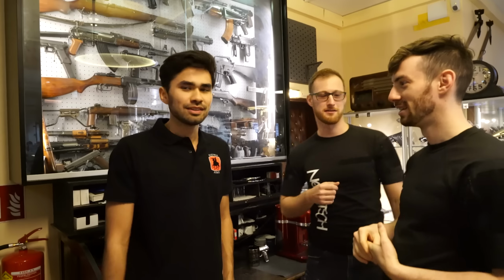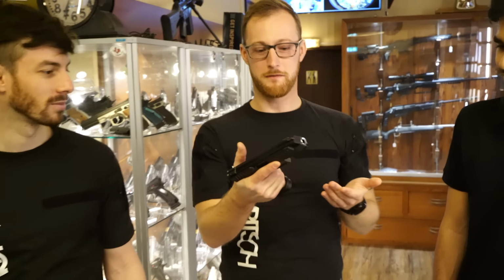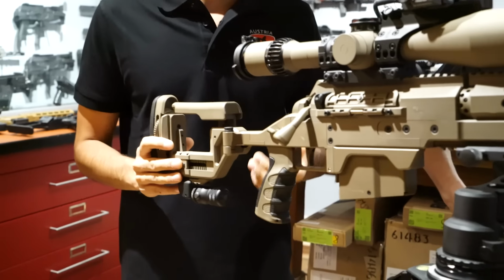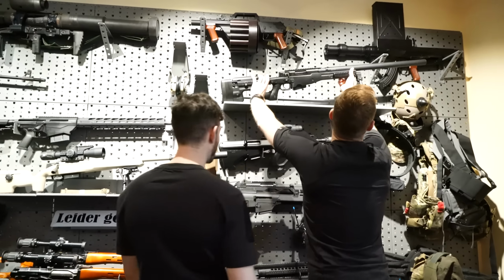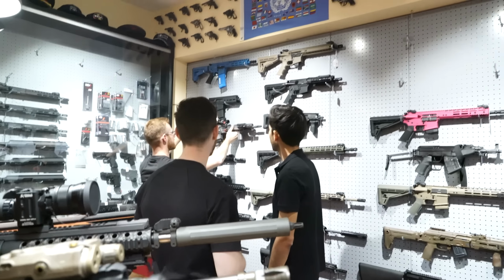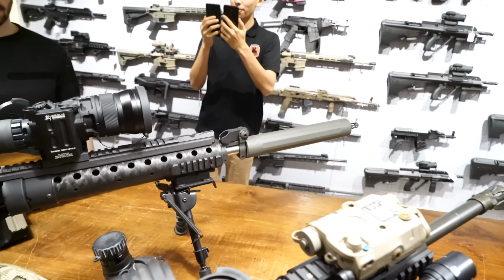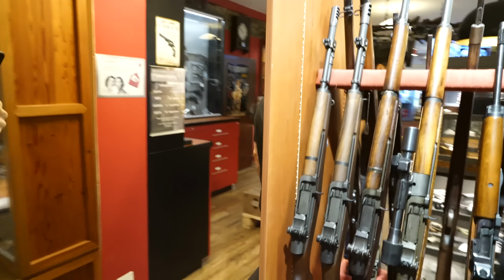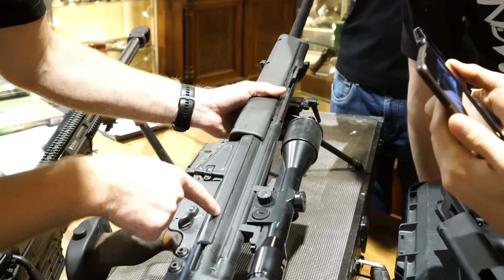The BIGGEST Gun Collection in Central Europe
We got invited to Austria Arms and we weren't expecting this at all! The showroom was just amazing! They gave us the full tour so enjoy the biggest Gun collection we have ever seen!